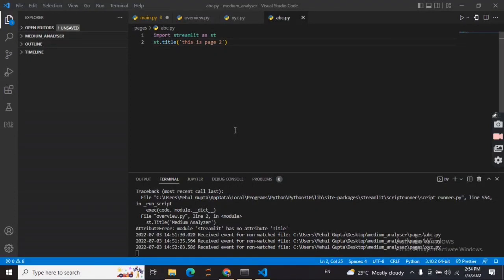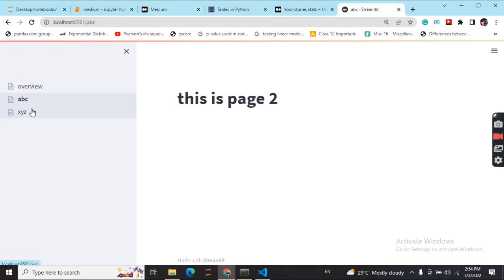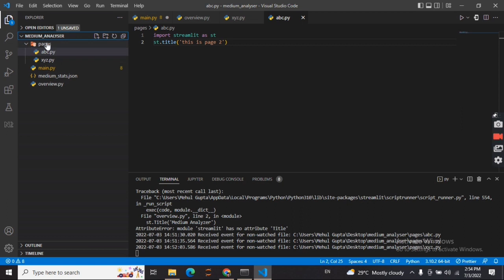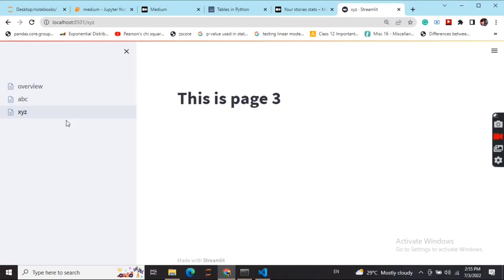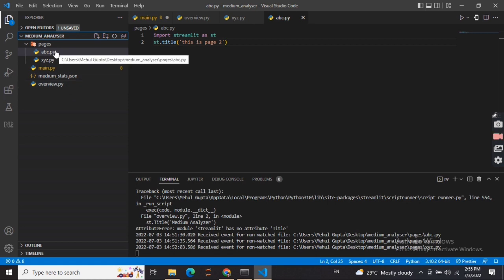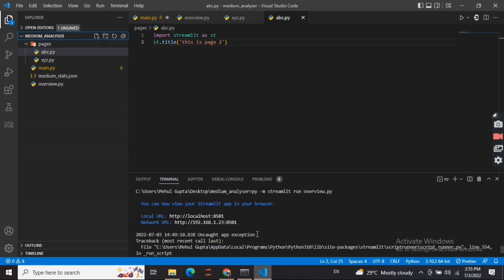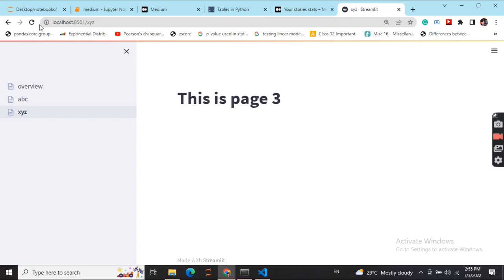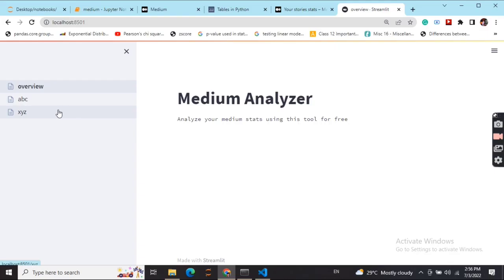Pagination in Streamlit webapp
Develop a multi page application using streamlit in minutes using the new updated streamlit